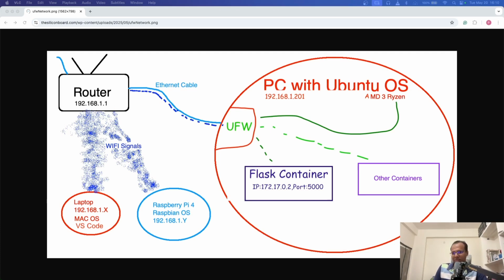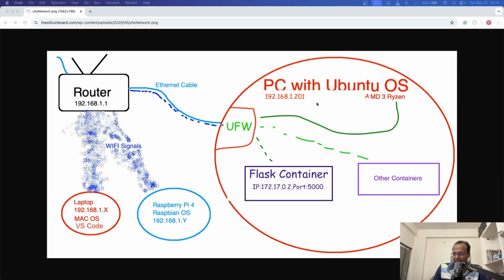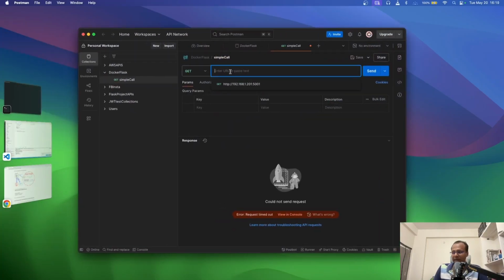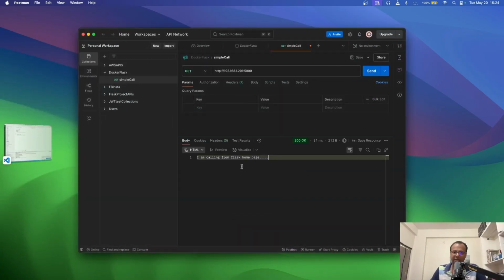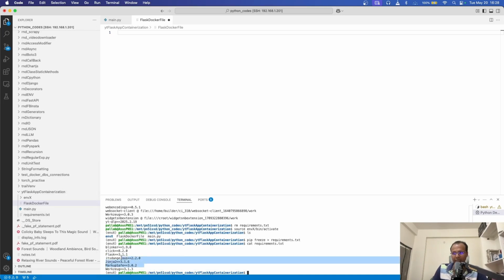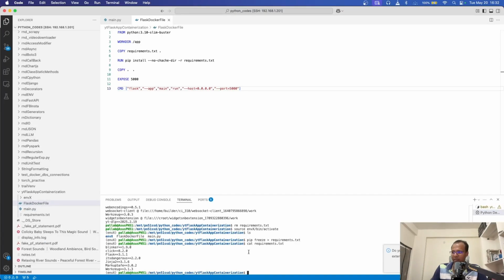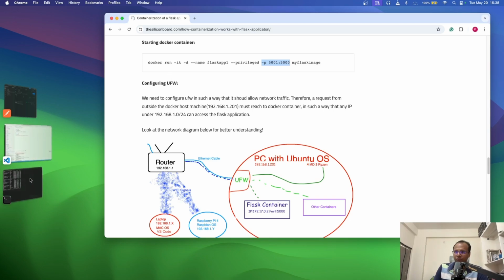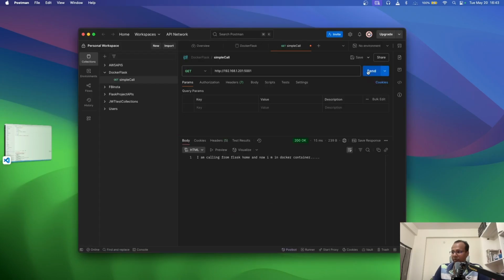Containerizing flask application using docker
Hello Coders, In this video I have explored the process of containerizing a flask application with docker engine and docker file.